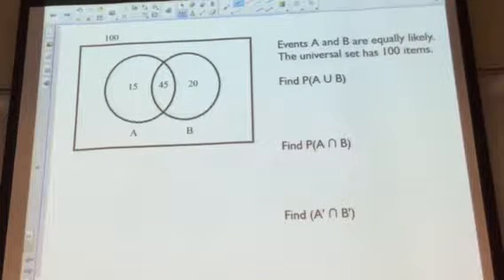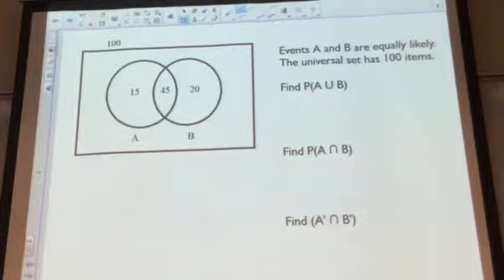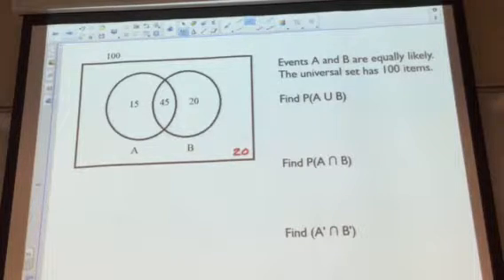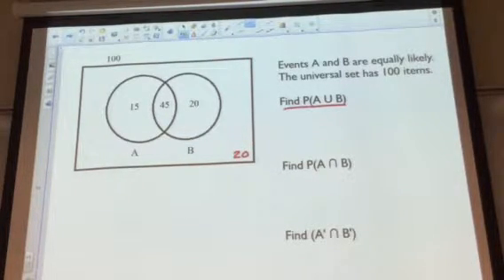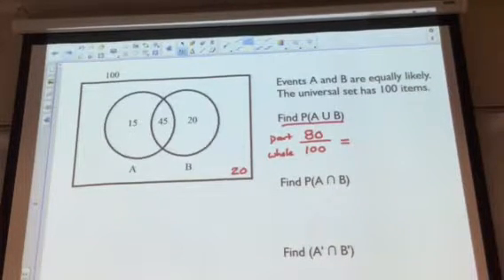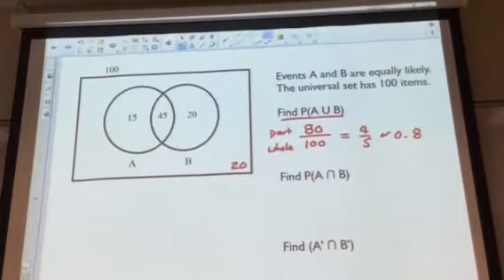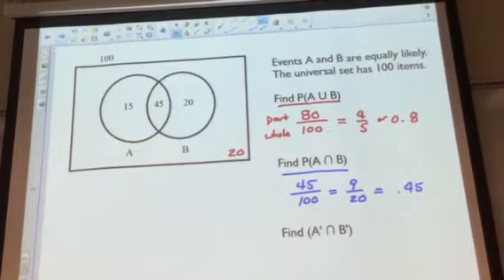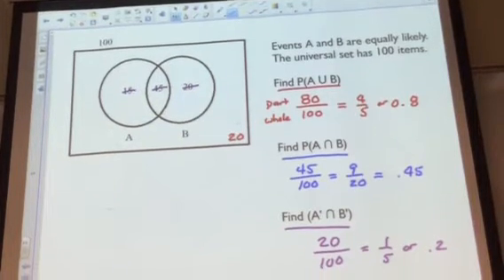Math 105 ( test ii ) #17